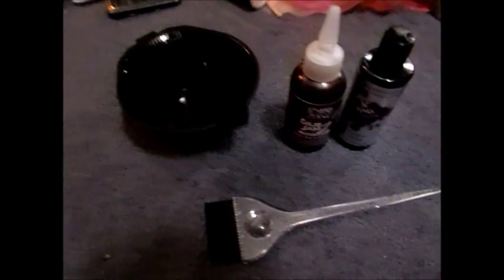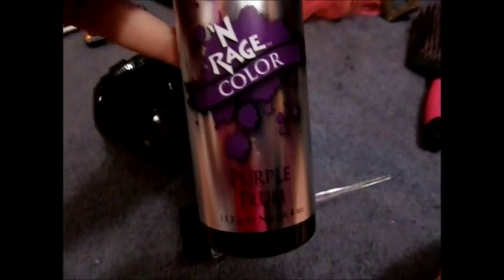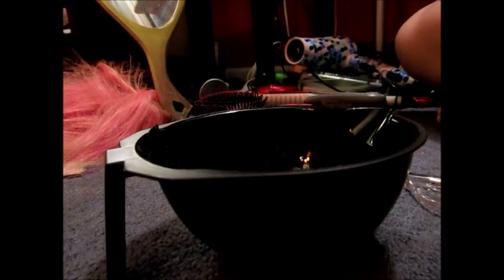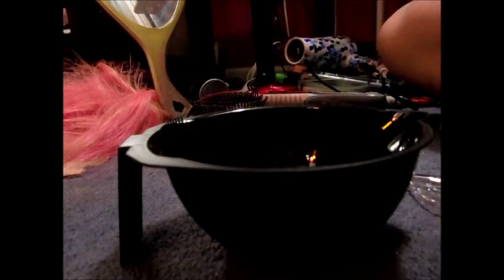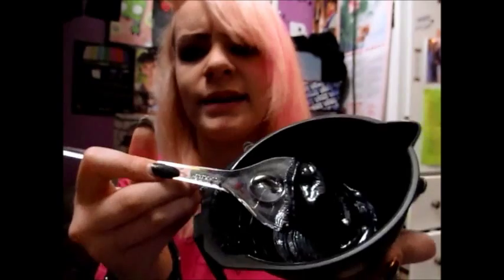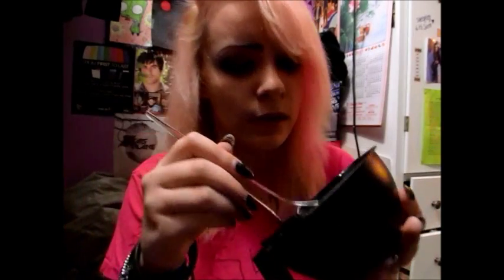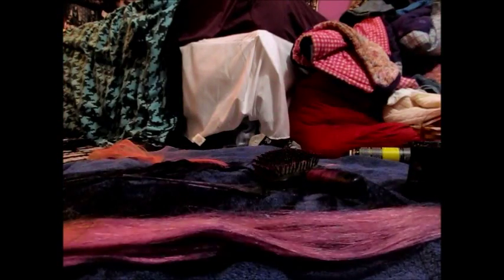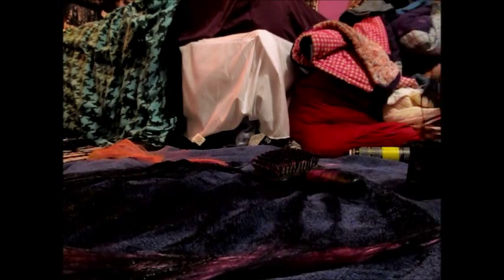How To Dye Your Hair Dark Purple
Any questions? Leave 'em below!